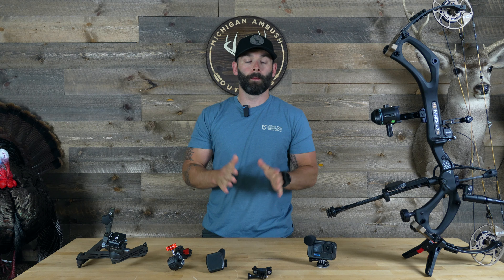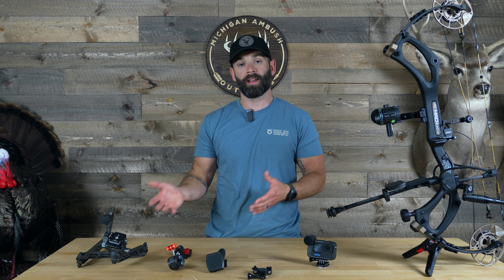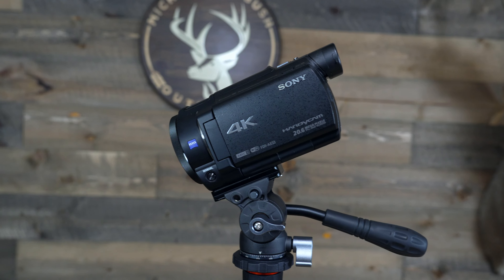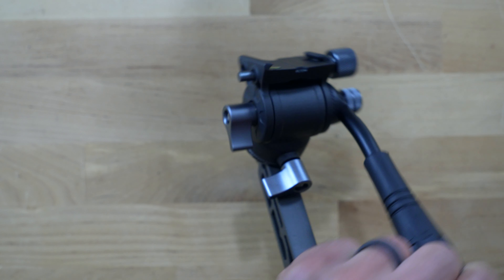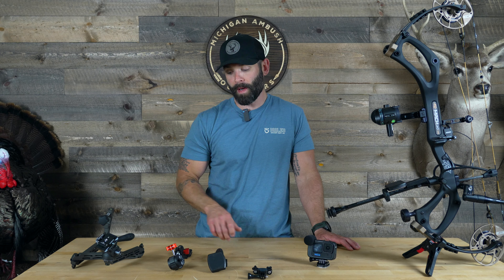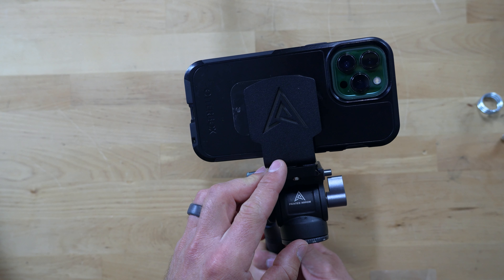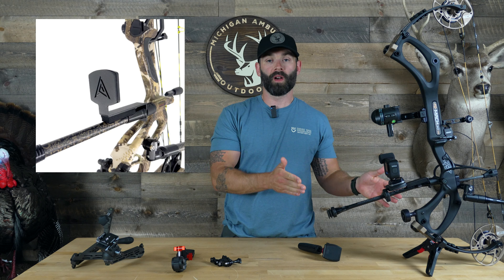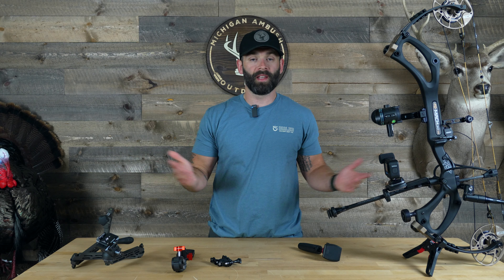Light Weight Self Filming Setup for Mobile Hunting || Painted Arrow Micro Elite Kit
Light Weight Self Filming Setup for Mobile Hunting || Painted Arrow Micro Elite Kit. In this weeks video, I break down my mobile hunting filming setup for 2024. This light weight self filming setup is versatile and allows you to transition from a large DLSR to a minimalist setup that is great for the everyday content creator looking to self film their hunts. Painted Arrow Outdoors makes a ton of great products that allows people to capture their hunting videos. Make sure to check out the link below for the gear I am using.

00:00 Intro
1:36 Filming set up for Mobile Hunting
2:02 Painted Arrow Micro Elite Kit
7:41 Mag-Pro Mount for GoPro